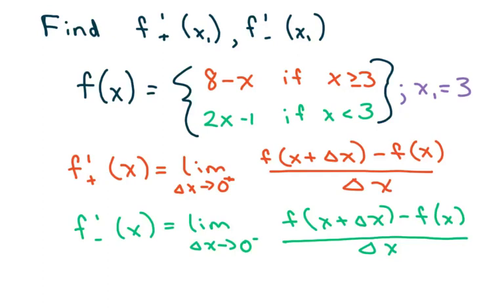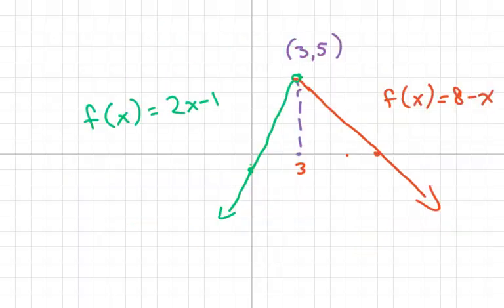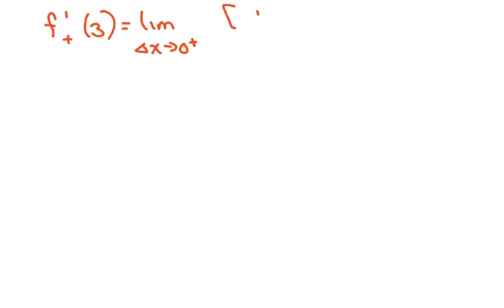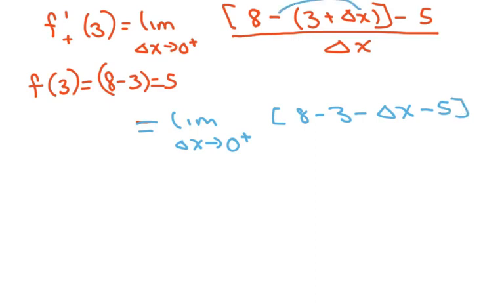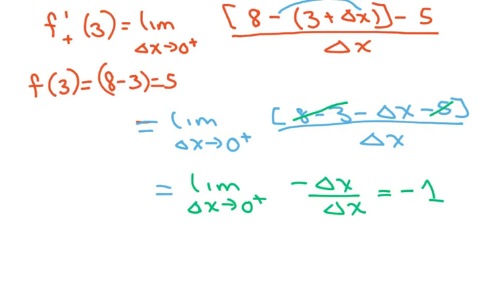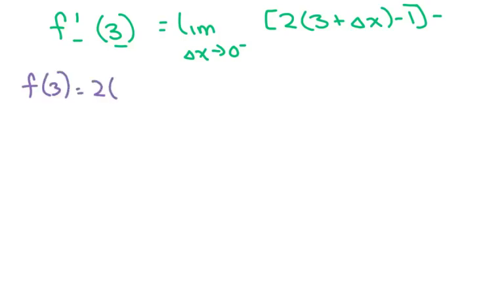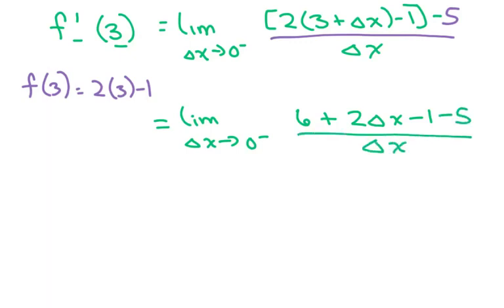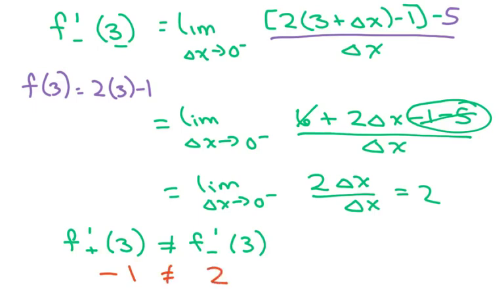How To Find The Derivative Of a Piecewise Defined Function at f(3)